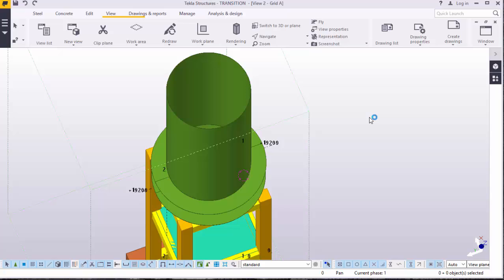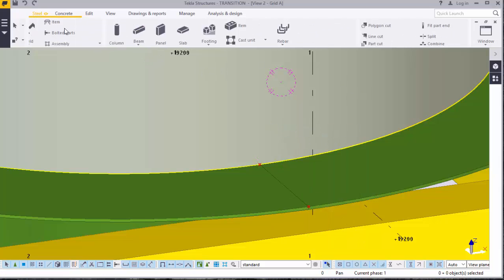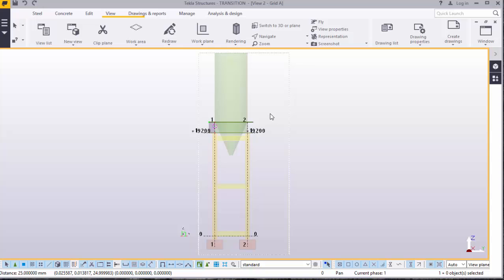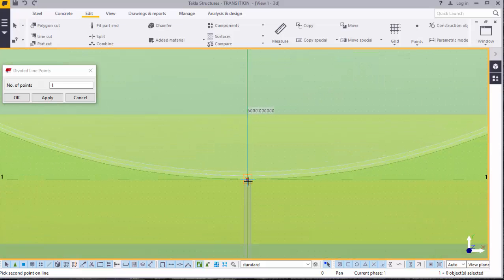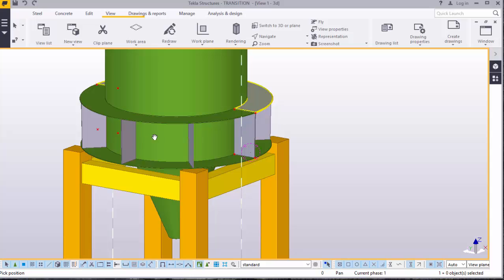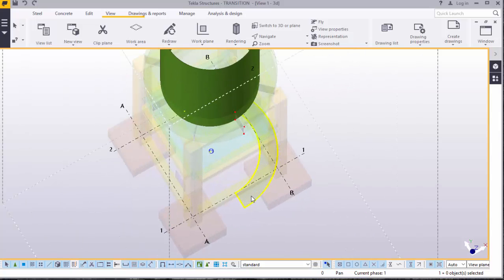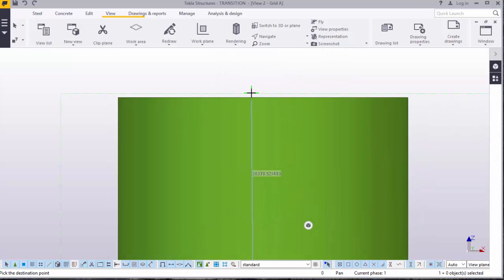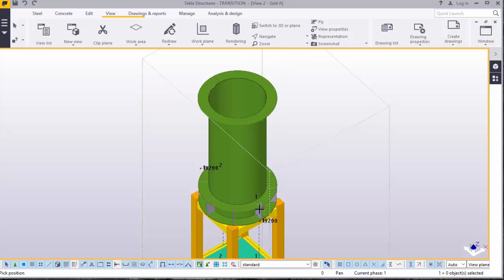Ordinary Portland Cement Silo Part-5 Modelling in TEKLA STRUCTURES 2016